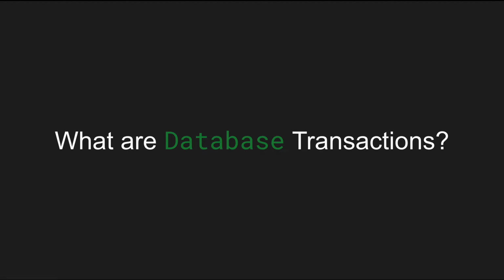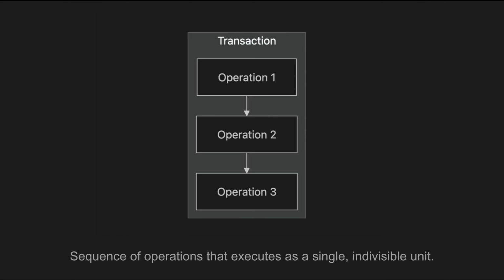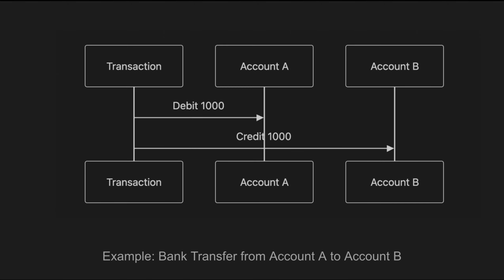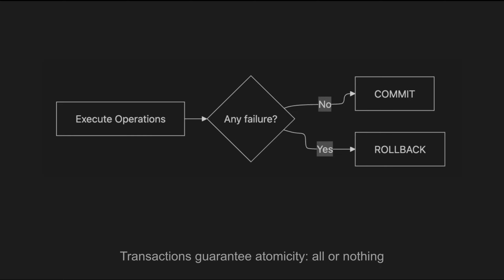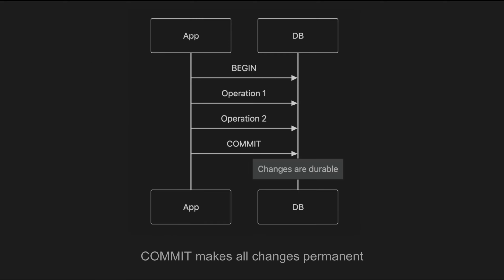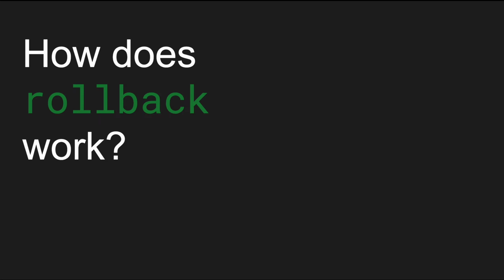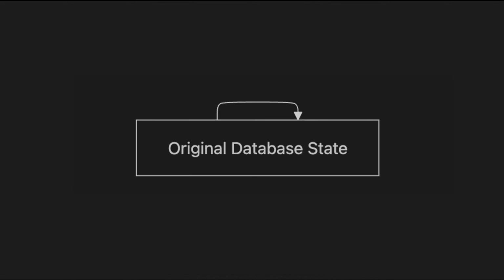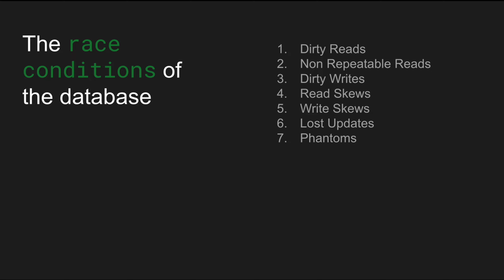What are Database Transactions (Commit, Abort, Rollback)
This video captures an iverview answering the following questions

1. What are database transactions
2. Why are they needed
3. What do commit, abort and rollback mean in databases